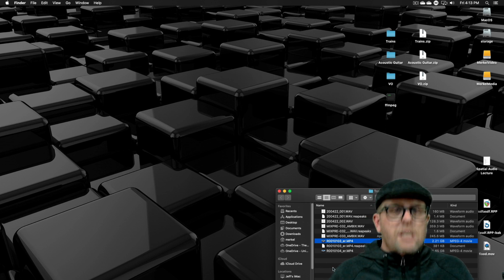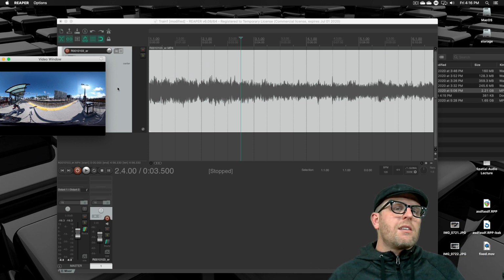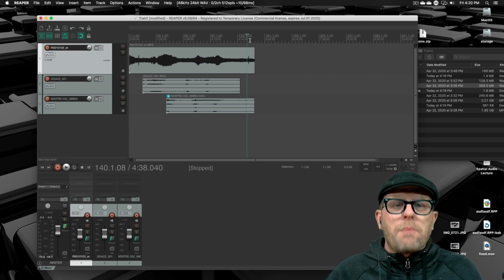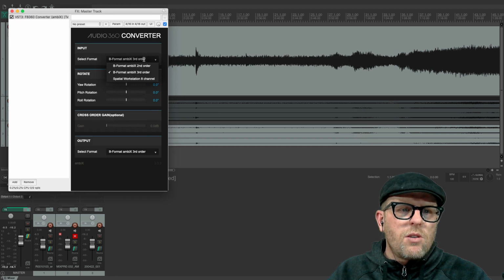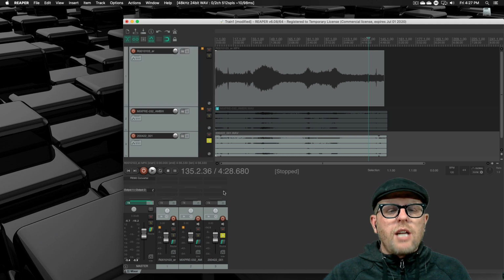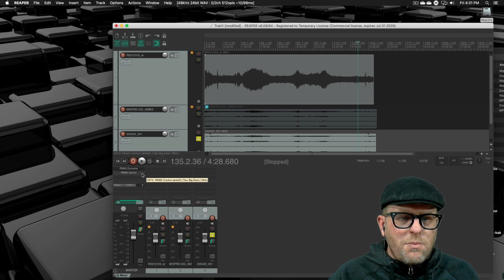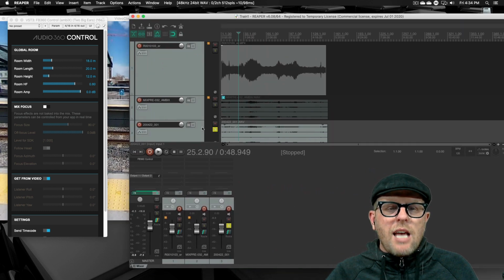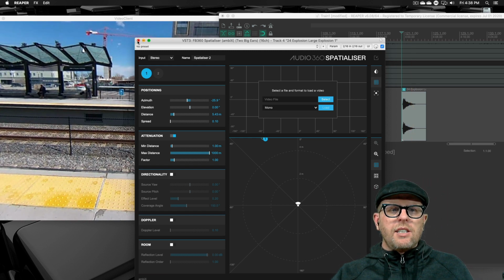26-3 Reaper 360 Setup